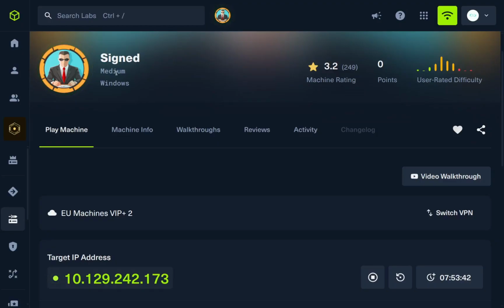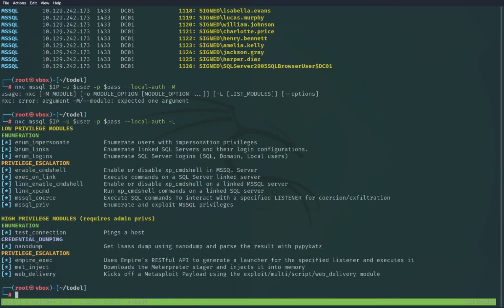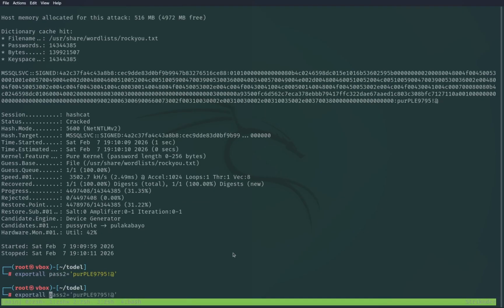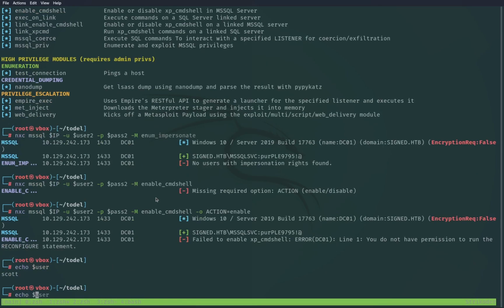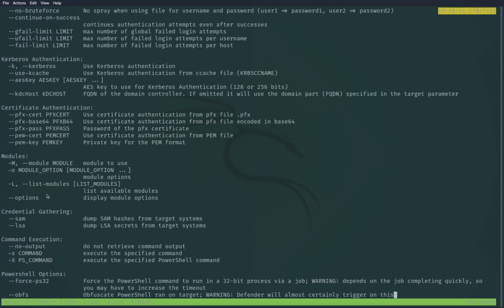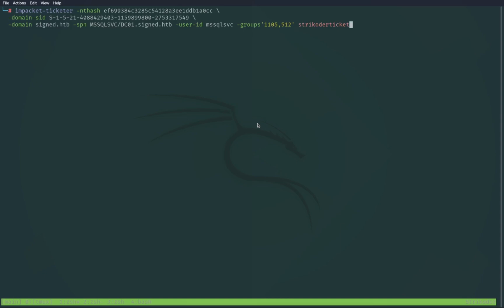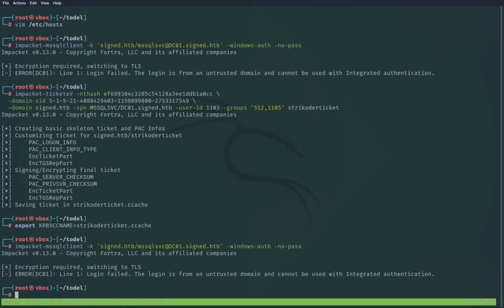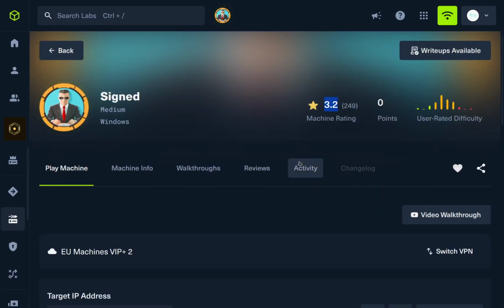HackTheBox – Signed Walkthrough | NTLM Relay, Silver Ticket Attack, MSSQL Exploitation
In this HackTheBox machine, we perform an NTLM relay attack using Responder and NetExec to coerce authentication via MSSQL, crack captured NTLMv2 hashes, enumerate MSSQL impersonation privileges, craft a Kerberos Silver Ticket by converting passwords to NTLM hashes and extracting domain SIDs, then leverage OPENROWSET to read flags and sensitive files as SYSTEM. If you're learning Active Directory attacks, OSCP, or just love seeing machines get popped... this one's for you.

⏱️ Timestamps:
00:00 - Intro & Target Overview
01:06 - Enumeration & MSSQL Discovery
08:50 - Coercing Authentication with NetExec
10:06 - Cracking NTLMv2 Hash with Hashcat
17:04 - Converting Password to NTLM Hash & Extracting Domain SID from MSSQL
29:30 - Crafting Silver Ticket with Ticketer
33:42 - Reading Flags via OPENROWSET